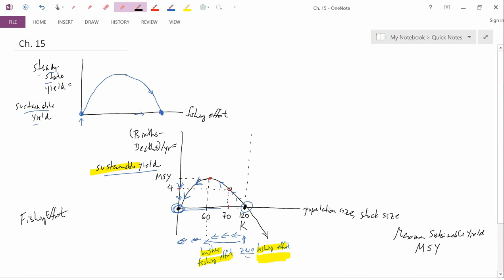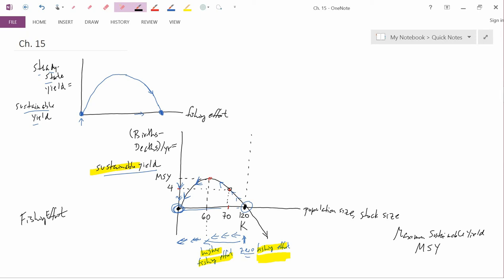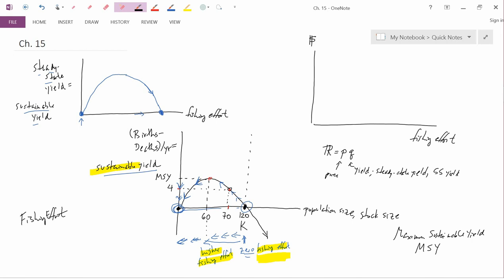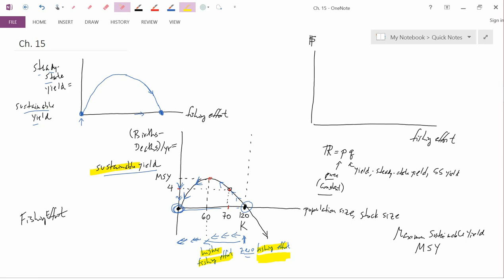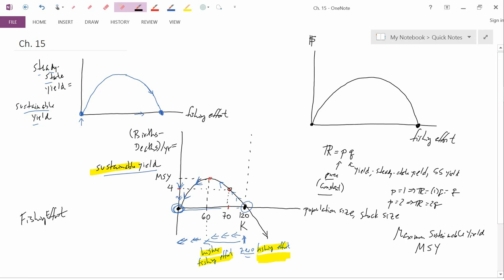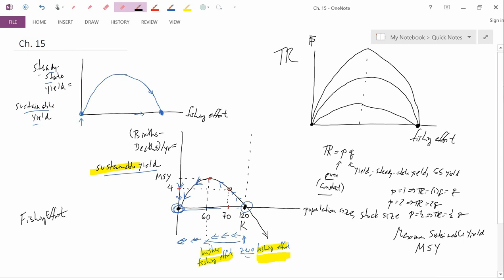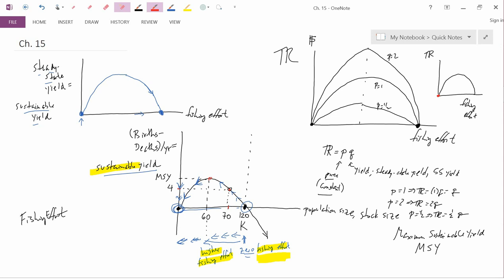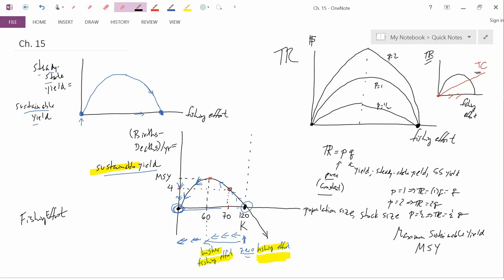Ch15 TRandTCvsEffort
Ch. 15: Total Revenue and Total Cost vs. Effort